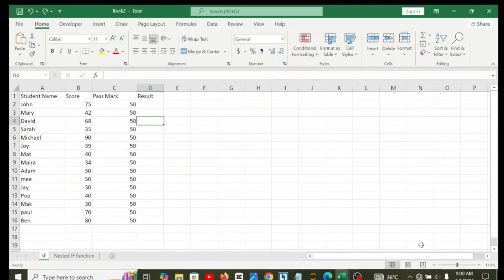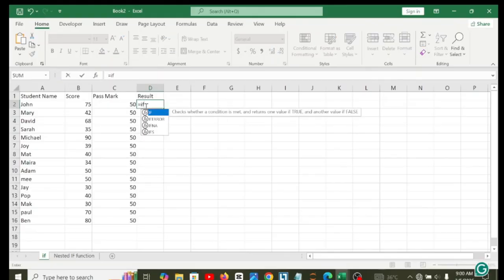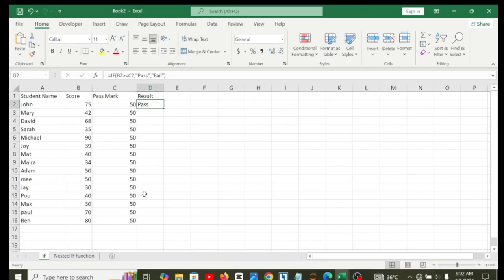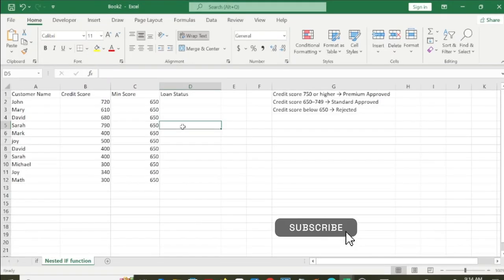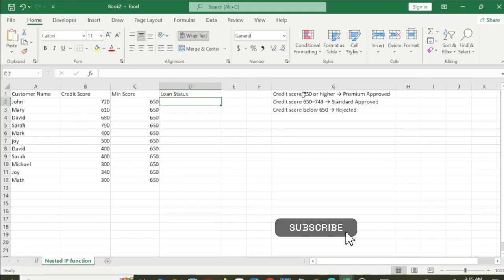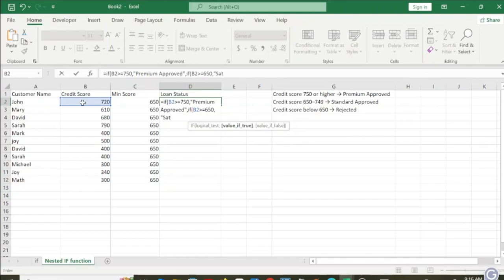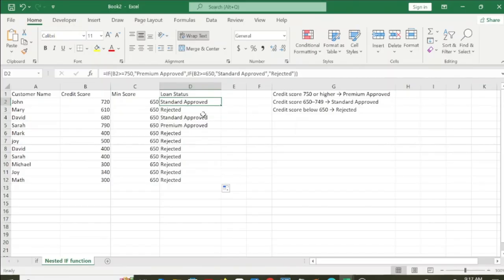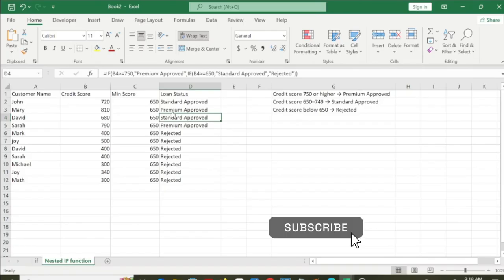Excel IF Function Made Easy IF and Nested IF with Real Business Examples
In this video, you will learn how to use the IF function in Excel step by step using real examples.

We start with a simple IF function example and then move to a more advanced Nested IF formula used in real-world scenarios.

What you will learn in this video:
• How the IF function works in Excel
• The structure of the IF formula
• How to automate decisions in Excel
• How to use Nested IF for multiple conditions
• Real examples: Student Result System and Loan Approval System

This tutorial is perfect for beginners who want to improve their Excel skills and start learning data analysis.

⏱️ Video Chapters
0:00 – 0:30 | Intro
Overview of what you’ll learn in this video

0:30 – 1:50 | Understanding IF Function

1:50 – 3:00 | Structure of the IF Formula
Breaking down the syntax and logic

3:00 – 4:20 | Automating Decisions in Excel
Using IF to make data-driven decisions

4:20 – 5:40 | Nested IF Explained
Handling multiple conditions step-by-step

5:40 – 7:00 | Student Result System Example
Applying IF to calculate grades

7:00 – 8:00 | Loan Approval System Example
Using IF for real-world decision logic

8:00 – 8:17 | Outro